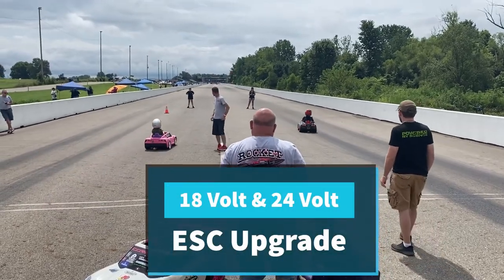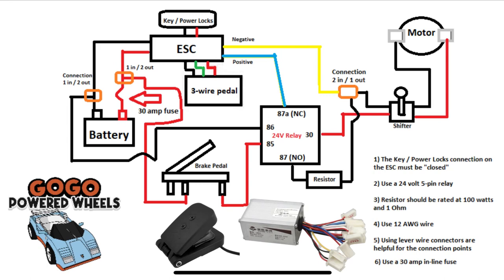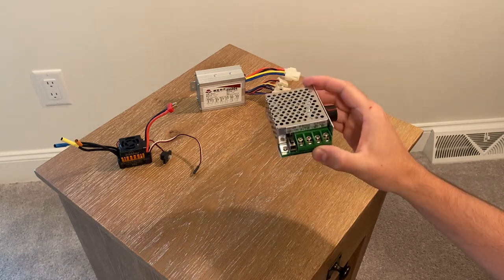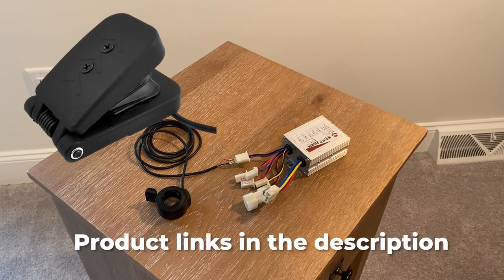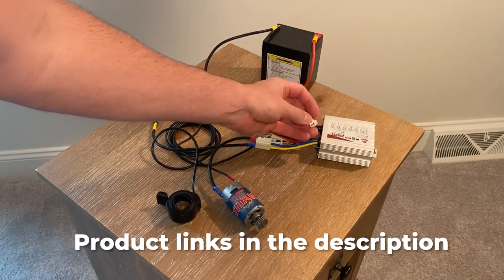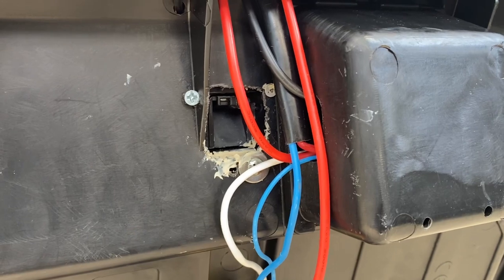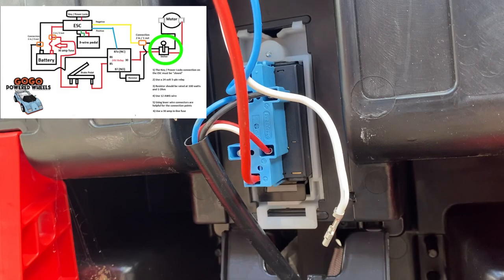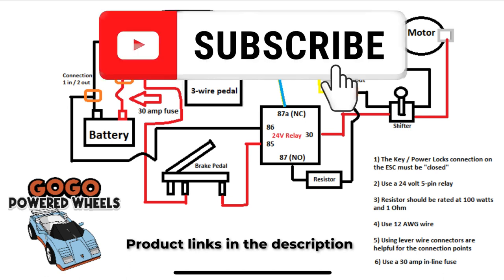Power Wheels ESC Speed Upgrade | How to make your power wheels go faster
In this video, we'll show you how to upgrade your Power Wheels with an ESC. This is a simple and easy procedure that will improve your car's performance with faster and smoother rides!

You may eventually burn out the 12 volt motors when running it with a 24 volt battery, when that happens, consider a larger 775 motor to replace it with.

12 volt ESC (Only use with a 12v, 18v or 20 volt battery)

24 volt ESC (Only use with 24 volt battery)

Variable Speed Pedal

12 AWG wire

30 amp fuse

24 volt relay

Lever Wire Connectors kit

Resistor 100 watt 1 Ohm

Wire Crimper

Wire Cutter

Spade connector kit